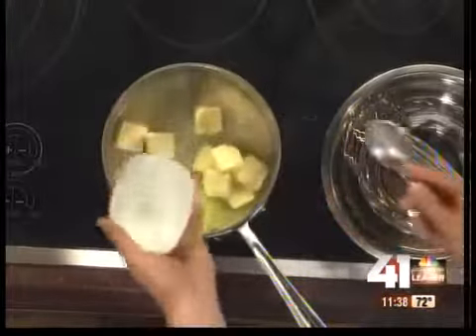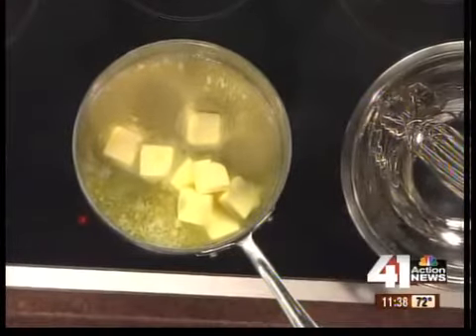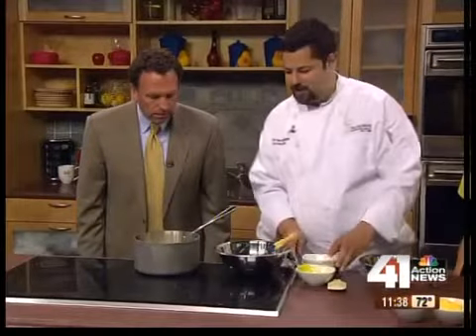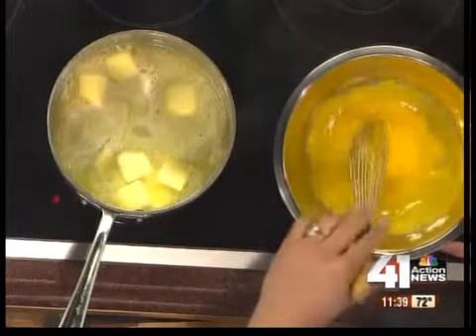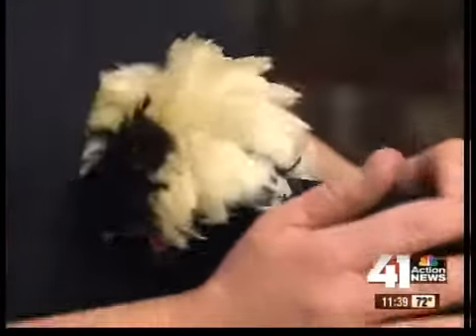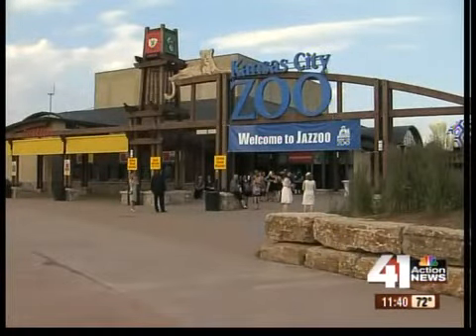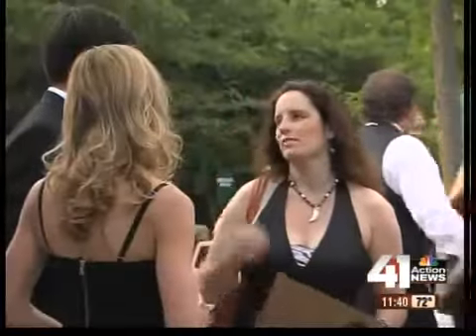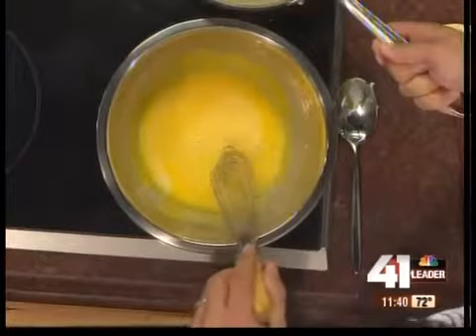Jazzoo: A black tie event at the KC Zoo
The Kansas City Zoo will throw the biggest party in town this Friday.